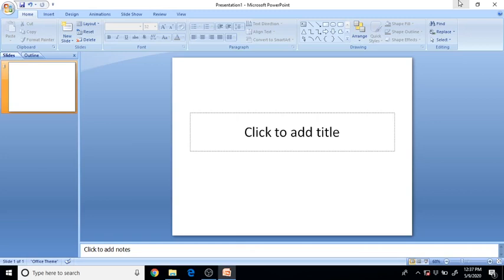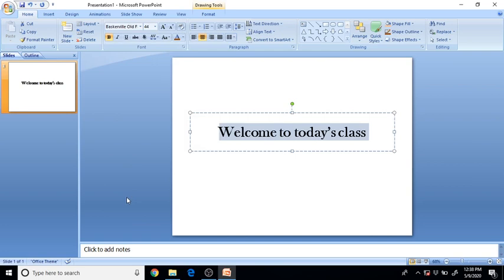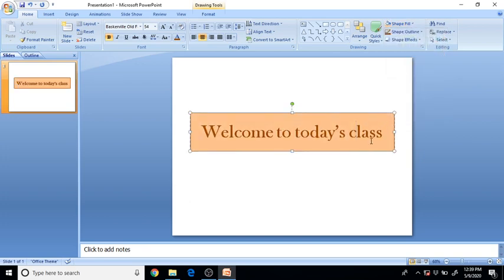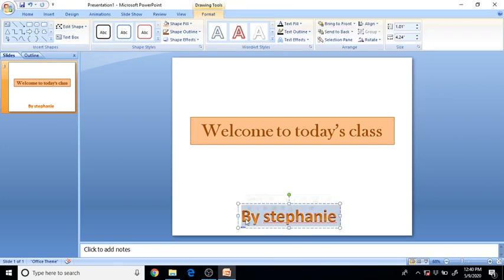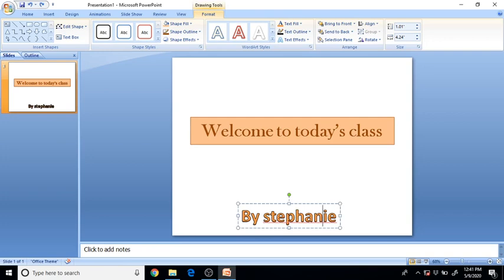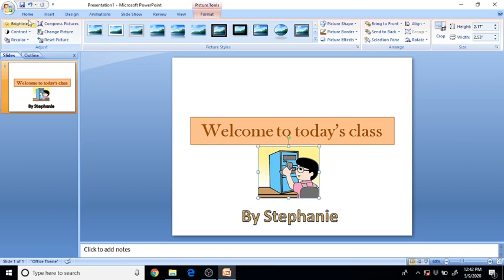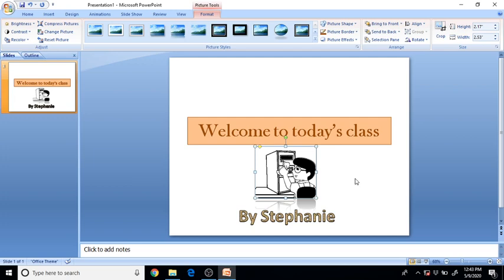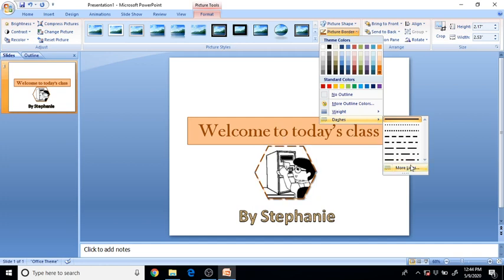Formatting a text andd picture in PowerPoint presentation